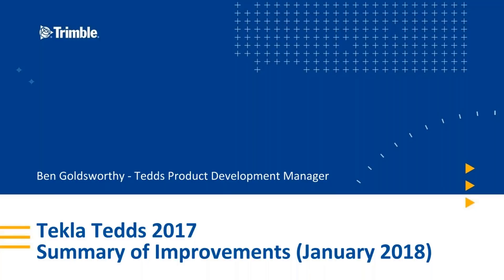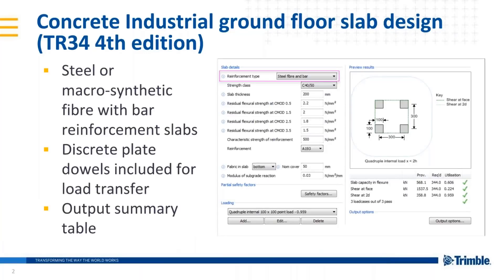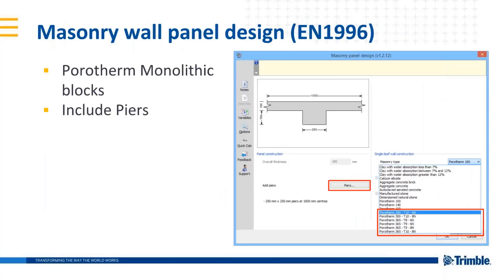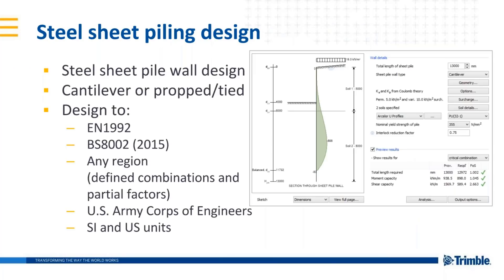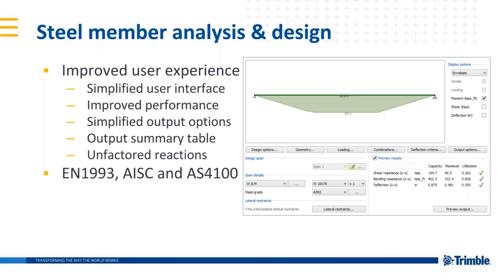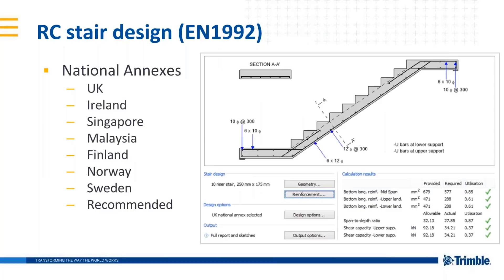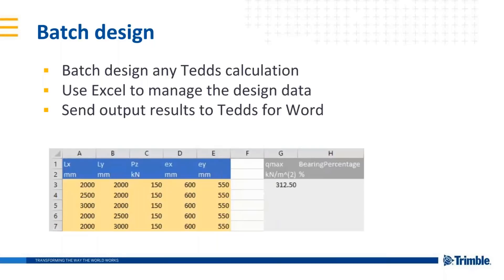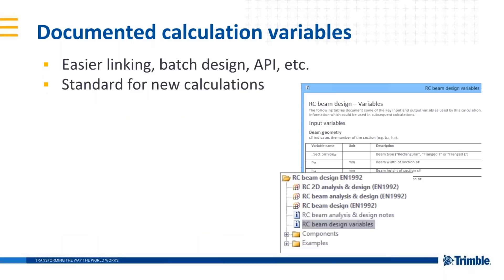Summary of Improvements to Tekla Tedds 2017 (January 2018)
The Tedds Product Development Manager talks through the improvements that have been made to Tekla Tedds 2017 since its release in March last year, up to the time of this recording - January 2018.